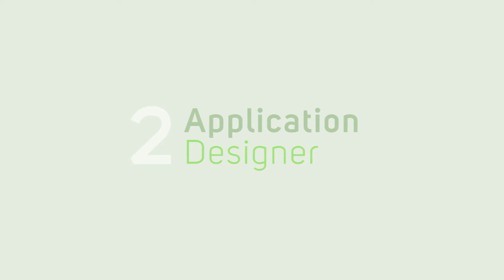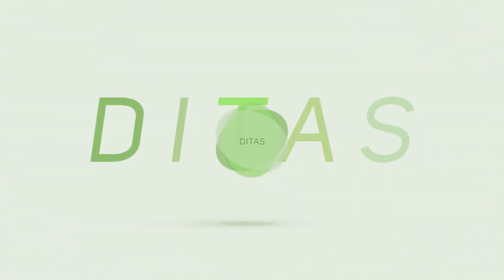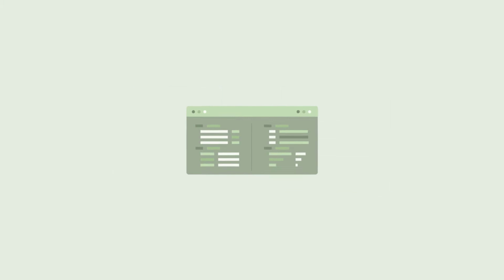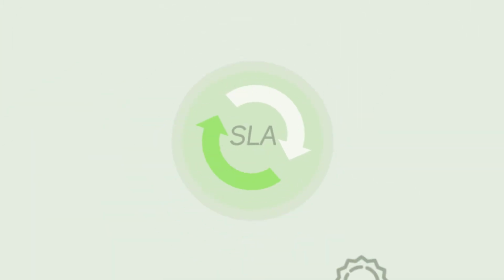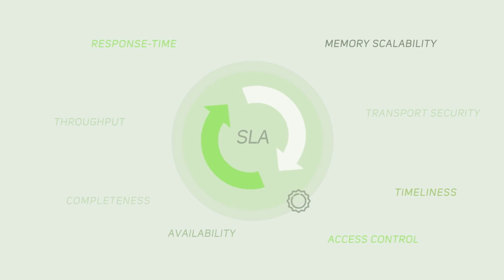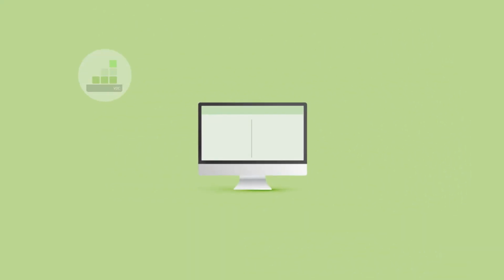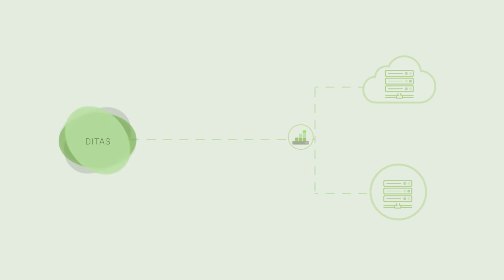Step by step - Application designer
This video shows the high level DITAS framework's step-by-step guide for the application designer role.